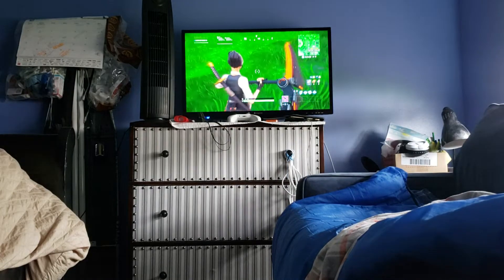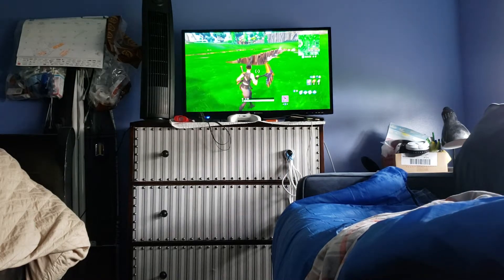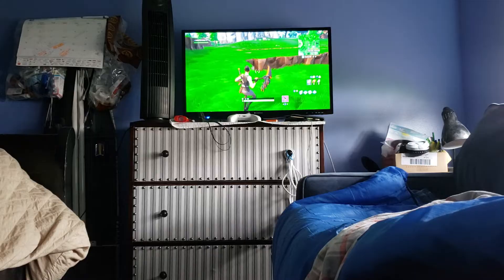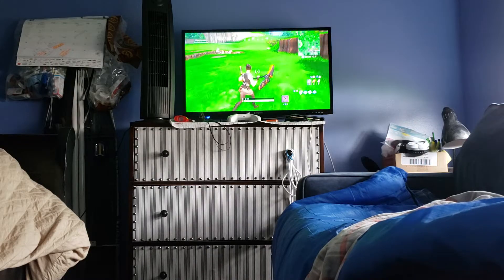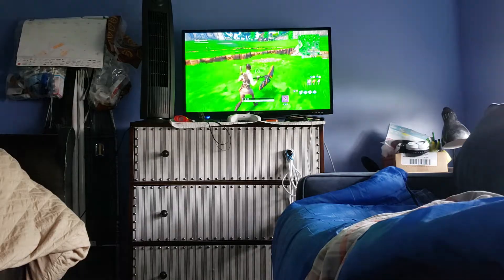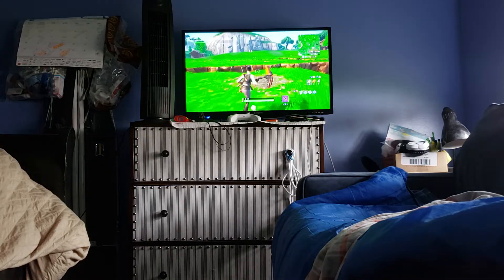Shootout at sundown secret battle star location